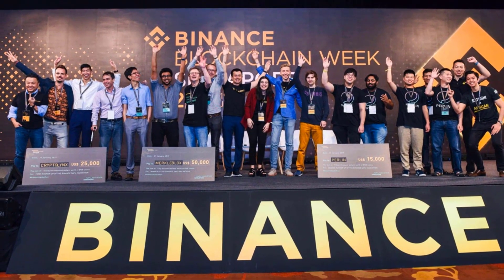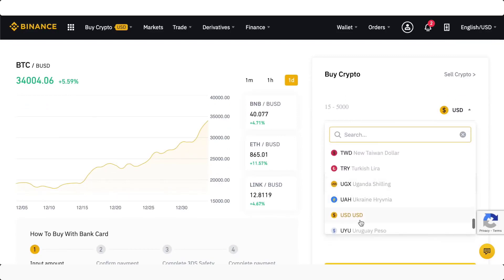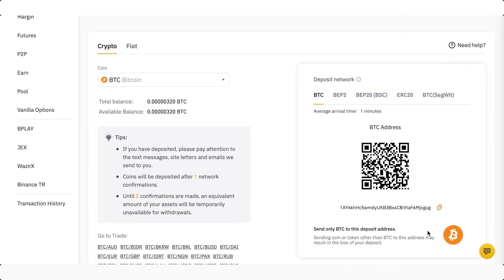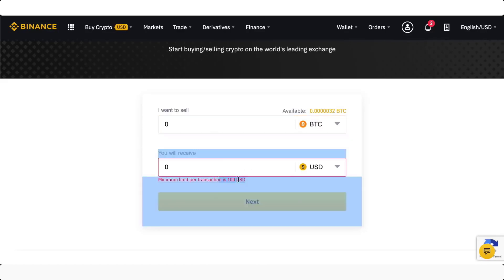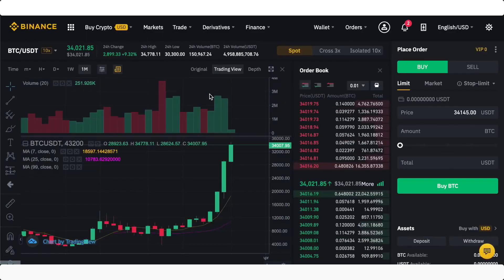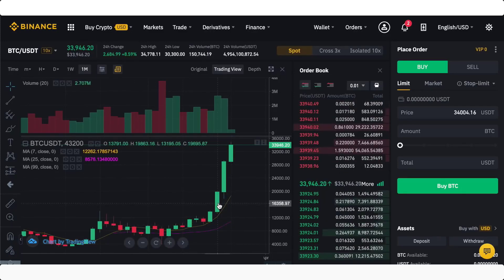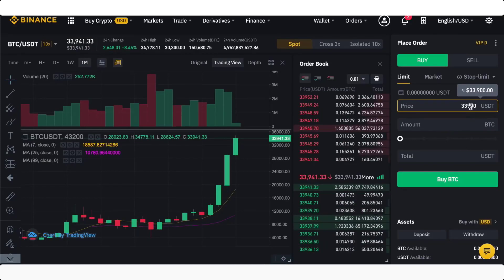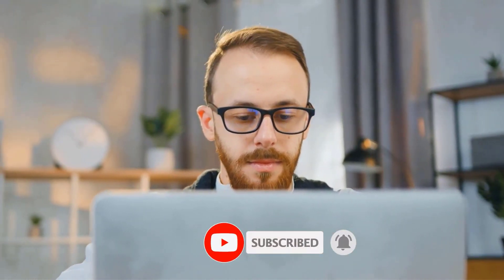Binance Tutorial for Beginners - Buy & Trade Cryptocurrency on Binance | Full Guide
📤 Binance is one of the world's largest cryptocurrency exchanges; this tutorial covers the simple method for depositing fiat currency on account to buy bitcoin with Binance and a brief overview of cryptocurrency trading on Binance. How to buy bitcoin, convert crypto and other Binance basics for beginners including cryptocurrency staking (Binance earn).

Binance tutorial for beginners - how to set up an account on Binance, how to buy Bitcoin on Binance (and other cryptocurrency), how to convert cryptocurrencies and send/receive. How to trade cryptocurrency tutorial using Binance and Binance earn.

0:00 What is Binance
0:41 How to open account
1:42 Buy Crypto with Card
3:20 Verify Identity
4:12 Deposit Crypto
5:39 Withdraw Funds
6:40 Sell Currency
9:06 Trade
10:40 Crypto Trading: Basics
14:04 Crypto Trading: Order Book
15:45 PNL Overview
16:10 Advanced Mode